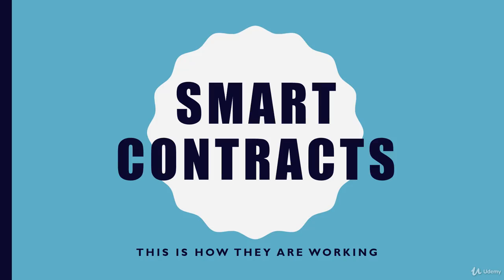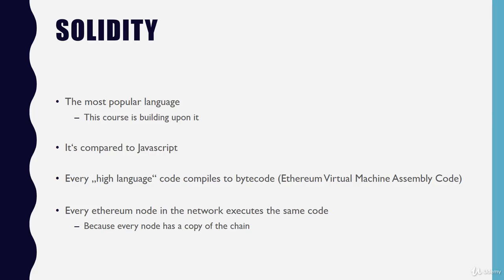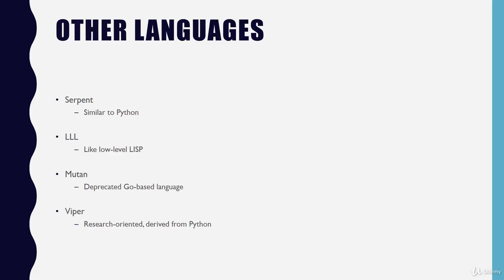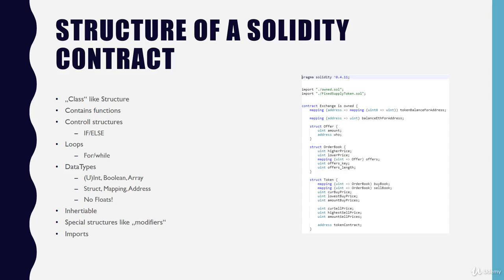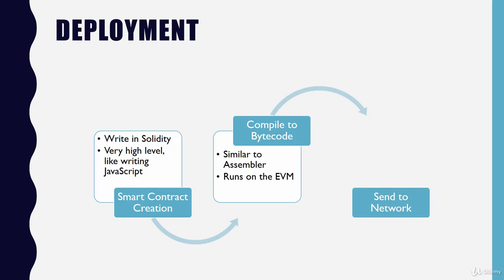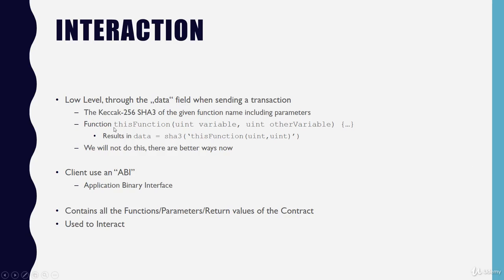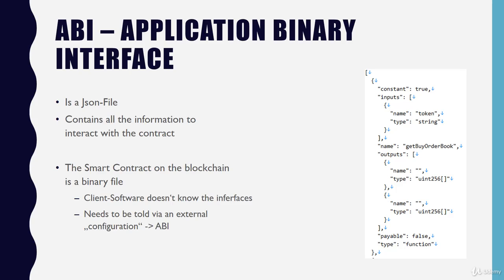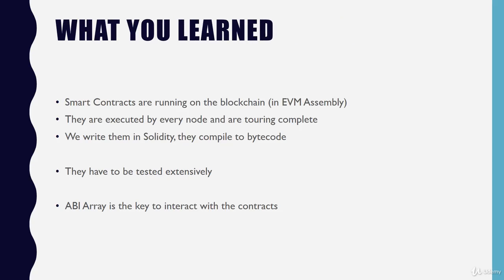Ethereum Developer Masterclass Build Real World Projects How A Smart Contract Works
The Blockchain